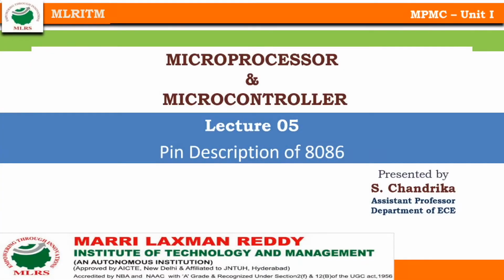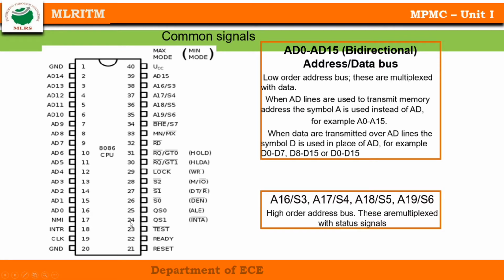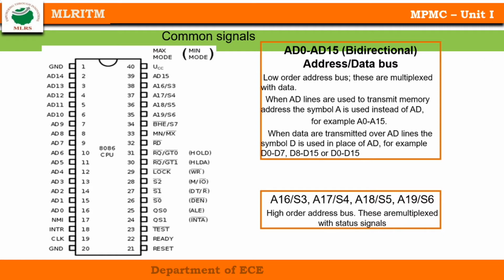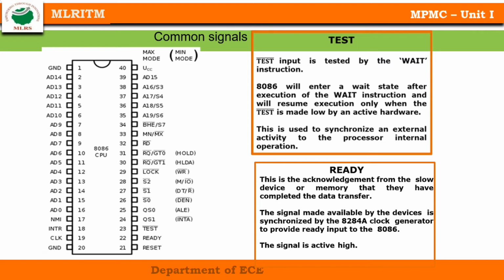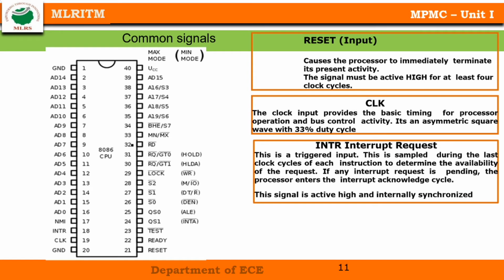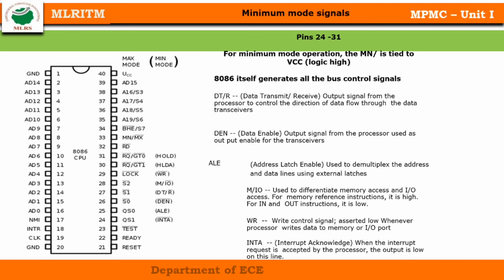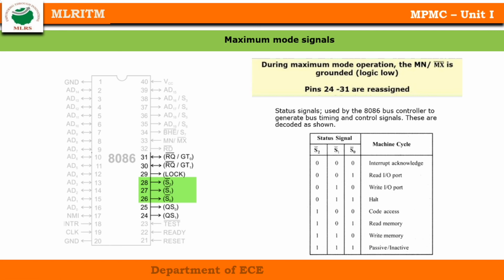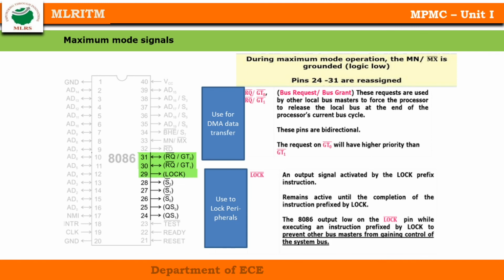Pin description of 8086 || MPMC